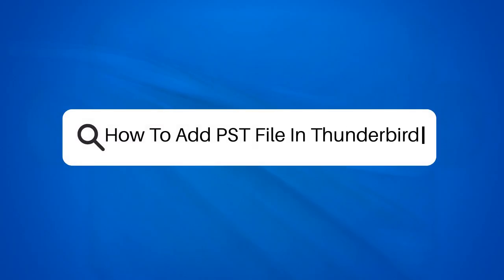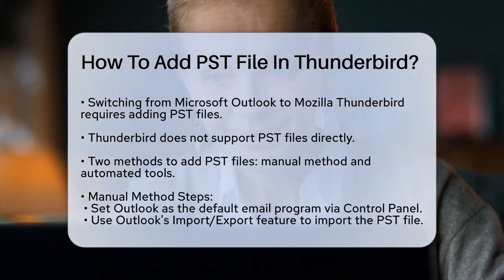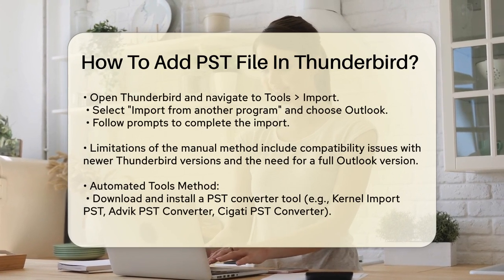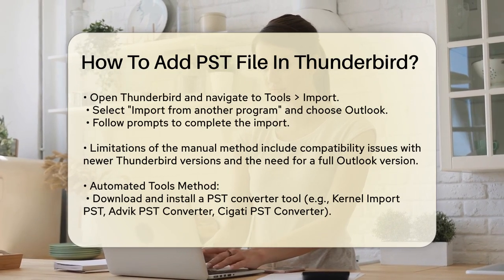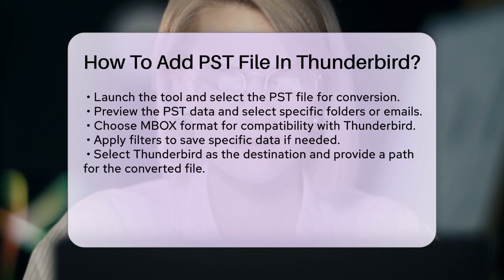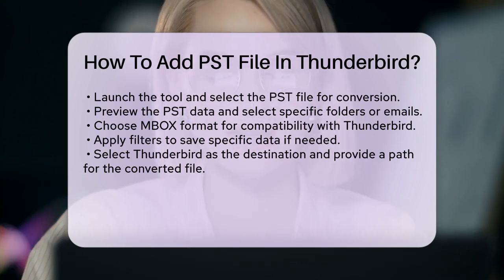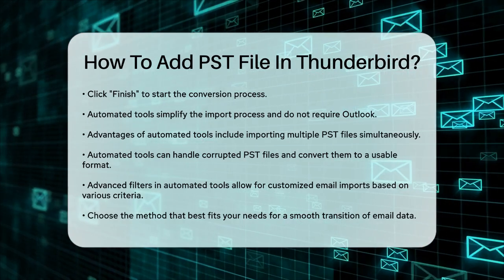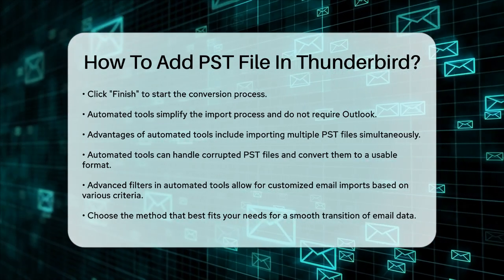How To Add PST File In Thunderbird? - TheEmailToolbox.com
How To Add PST File In Thunderbird? Are you looking to transition from Microsoft Outlook to Mozilla Thunderbird and need to access your Outlook data? In this informative video, we’ll guide you through the process of adding a PST file to Thunderbird. We will cover two main approaches: the manual method and the use of automated tools. Each method has its own steps and requirements, so you can choose the one that best fits your situation.

For those with Microsoft Outlook installed, we’ll show you how to use it as a bridge to import your PST files. This method involves using the Import/Export feature in Outlook, followed by importing the data into Thunderbird. However, we’ll also discuss the limitations of this method, especially with newer versions of Thunderbird.

If you prefer a more straightforward approach or do not have Outlook, we’ll introduce you to various automated tools that can simplify the process. These tools allow for easy conversion of PST files into MBOX format, which is compatible with Thunderbird. We’ll explain the advantages of using automated tools, including the ability to handle multiple PST files and corrupted files, as well as customizable filters for specific email imports.